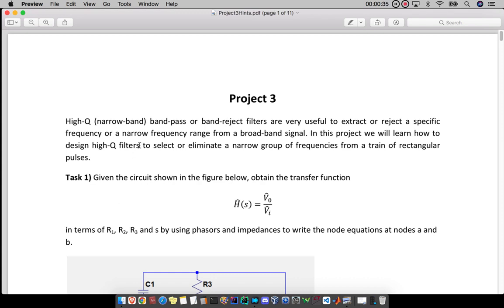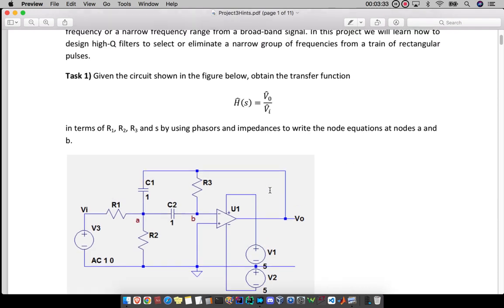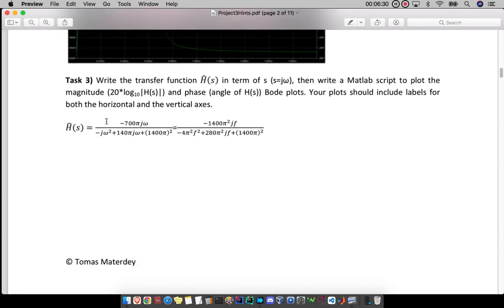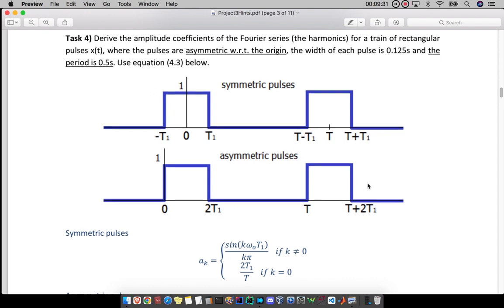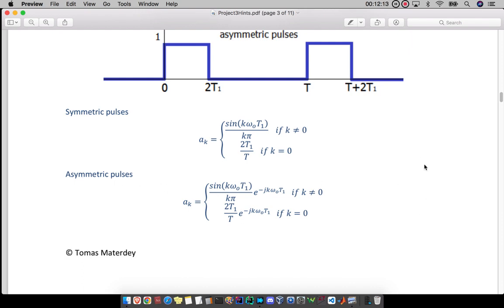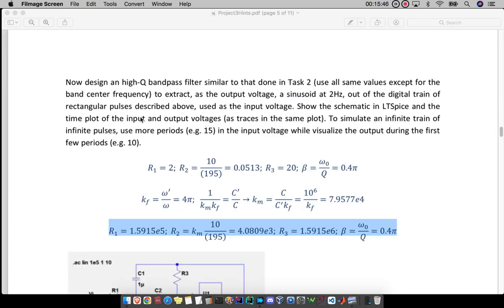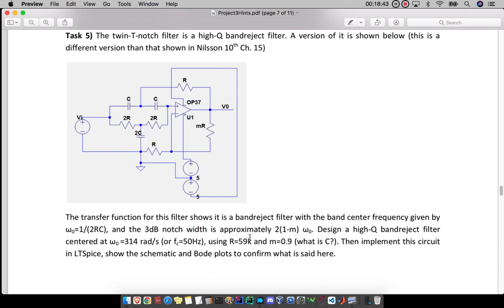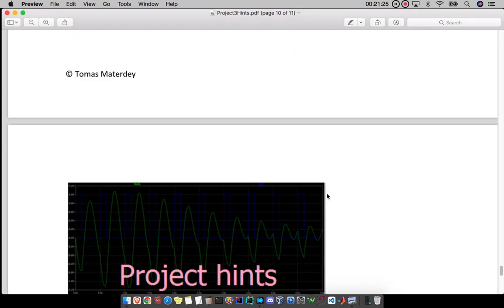Filmage 2023 12 04 185059